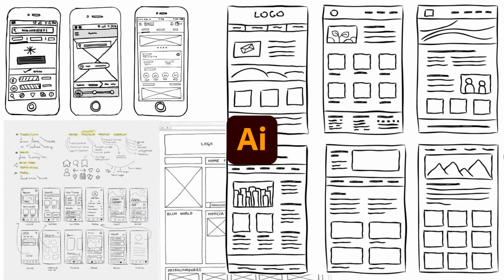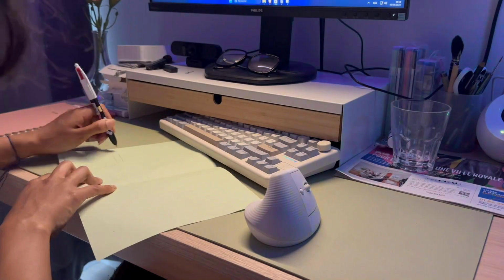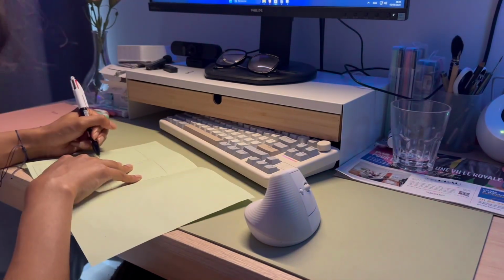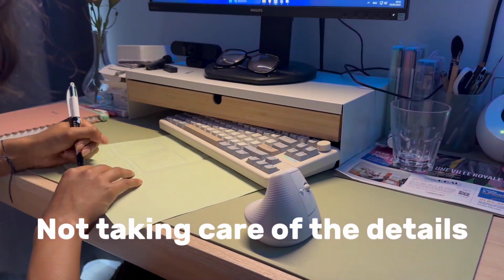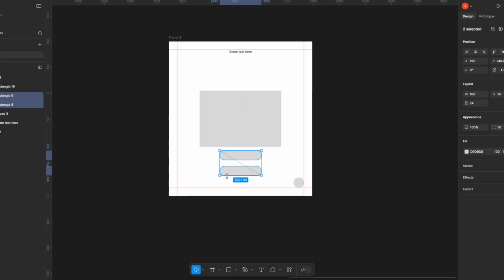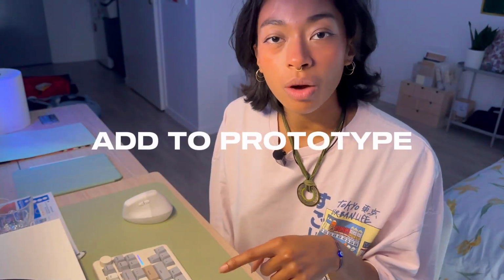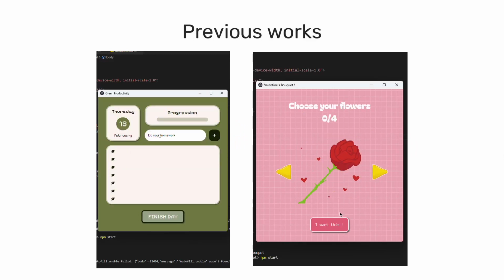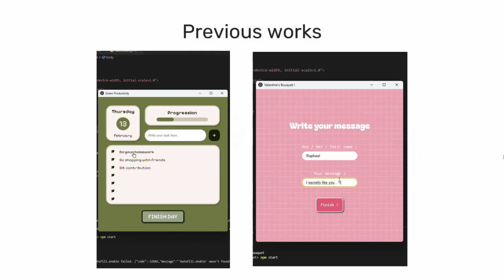Web Dev as a Beginner Is BORING… Until You Add Creative Web Design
Want to build themed websites that feel alive and full of personality? In this video, I walk you through a web design tutorial that combines creative web design, emotional web design, and immersive websites to help you design your own website from concept to code. Whether you're into fantasy websites, dark theme websites, or just want a fun coding project, this is perfect for coding for beginners and web devs looking for unique web design ideas.

Learn how to build your own website, explore html and css projects, boost your creative coding, and get inspired with ui design inspiration. If you're ready to level up your portfolio website design and create a custom website theme with ease, this video is for you — designed by and for design for coders ❤︎

⟡ What’s in this video :

0:00 Introduction
0:39 Prerequisites
1:09 Process
1:19 Choosing a concept
2:15 Get inspired
2:48 Prototyping
3:28 Illustrate your assets
5:25 Add to prototype
5:37 Conclusion